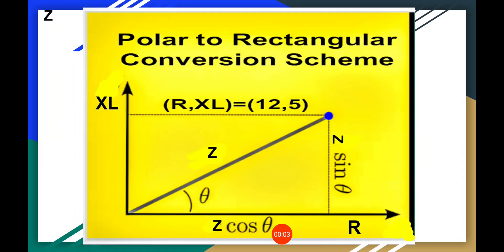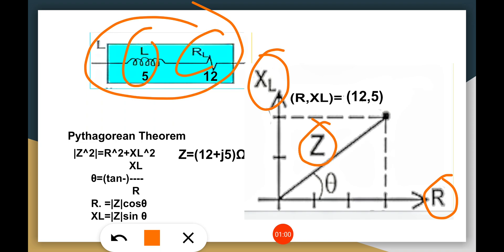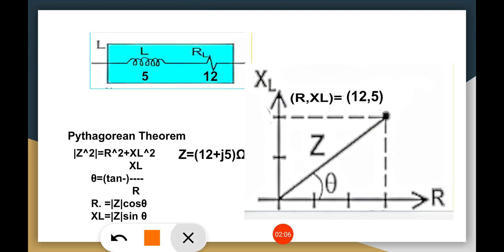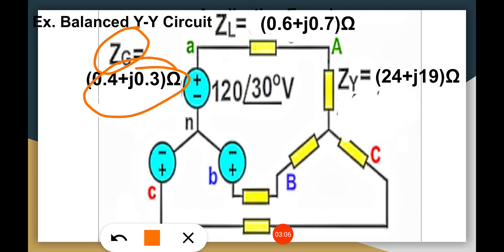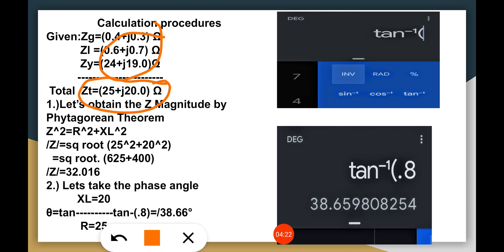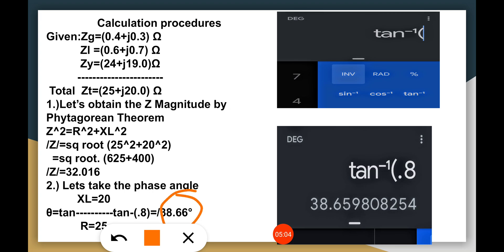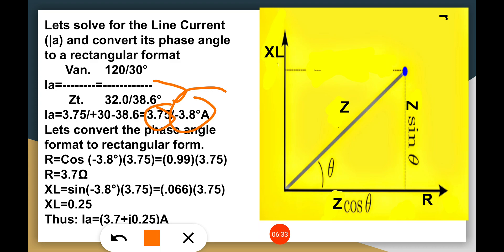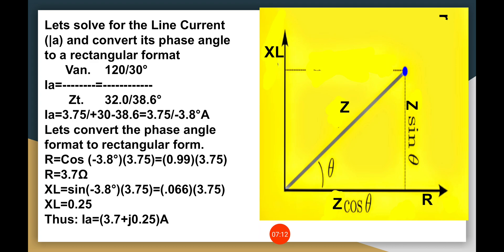POLAR TO RECTANGULAR CONVERSION SCHEME APPLICATION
A Filipino Engineer tutorial sharing for newbies only.